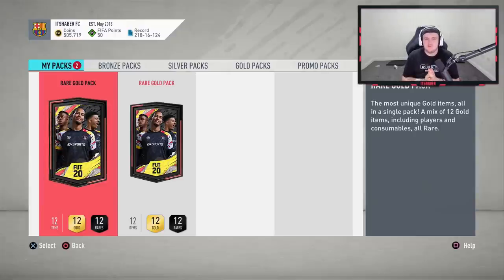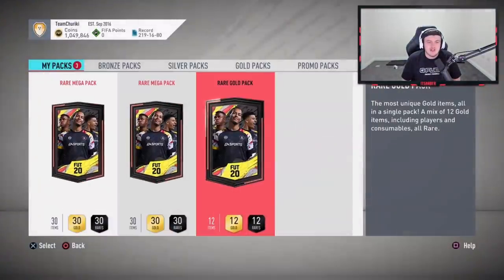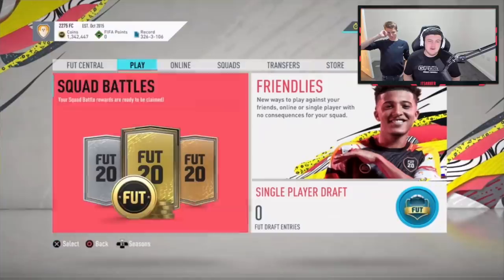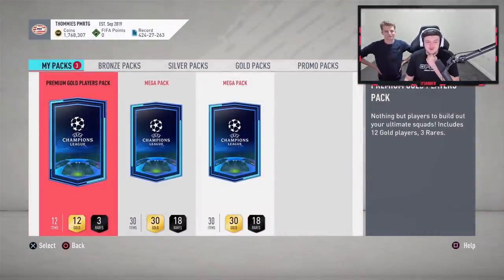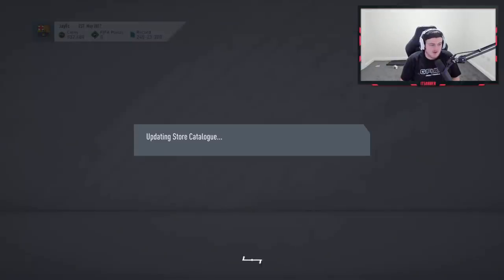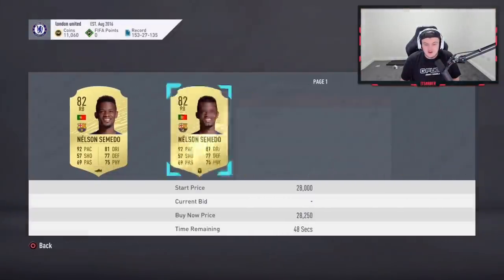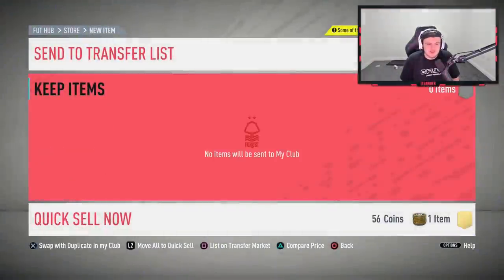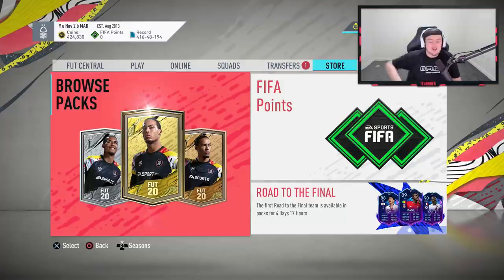ANOTHER FRENCH WALKOUT! ELITE 1 SQUAD BATTLES REWARDS! FIFA20 ULTIMATE TEAM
Fifa 20, Ultimate team, Elite 1, Squad Battles, Rewards, Pack Opening, Packs, Elite, SB, Reward packs, SBC, RTTF, UCL